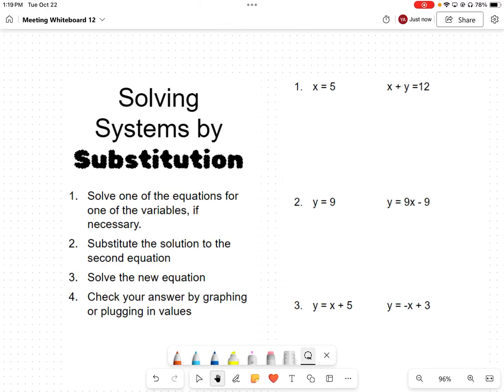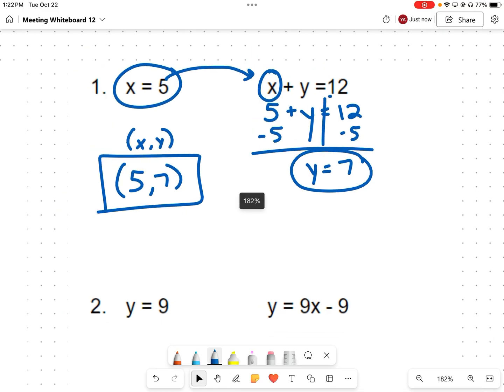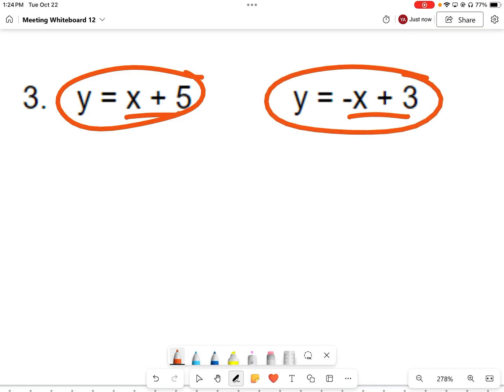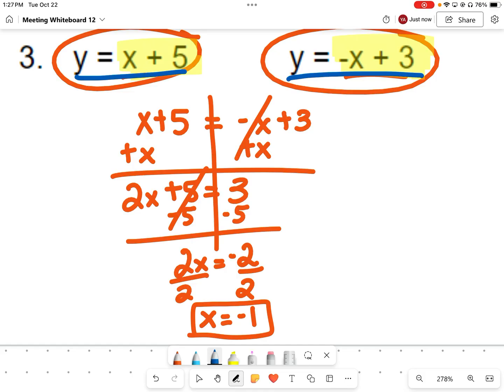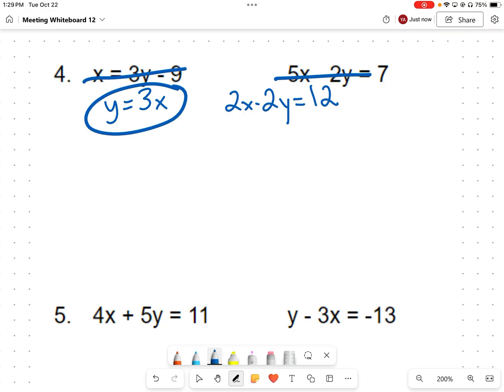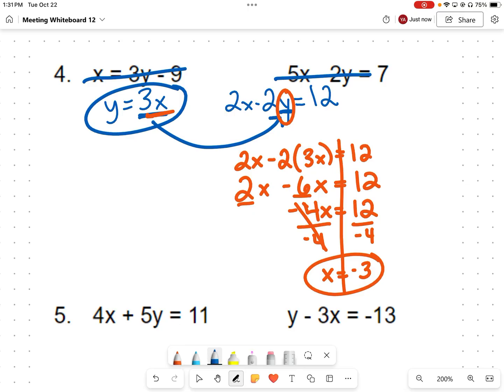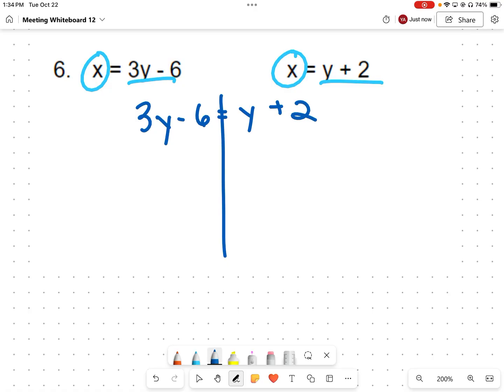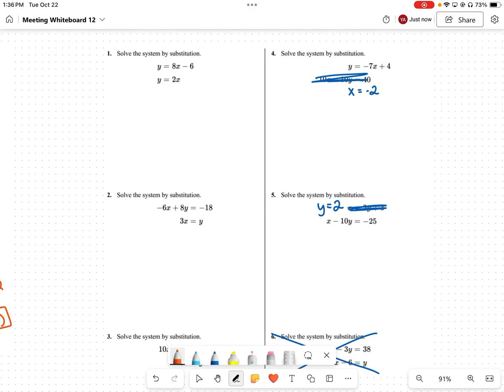Solve systems using substitution